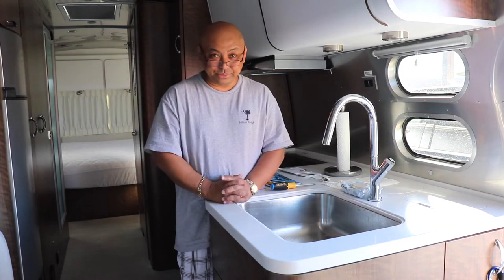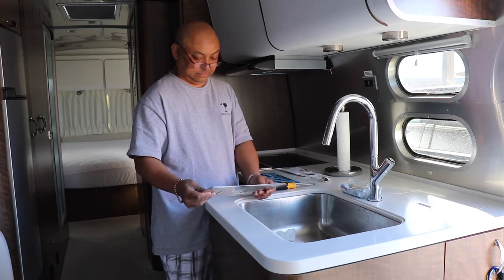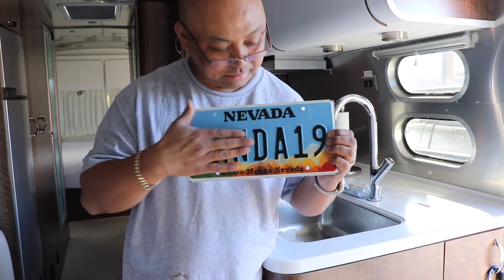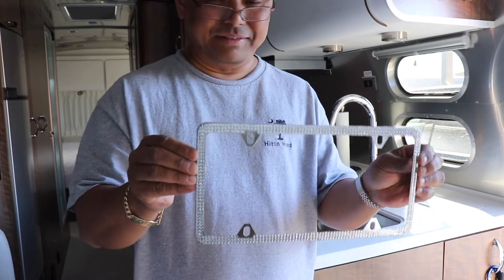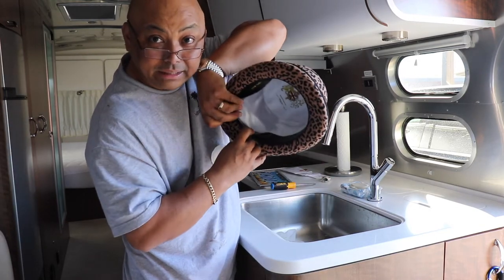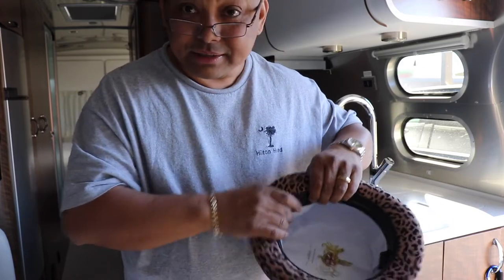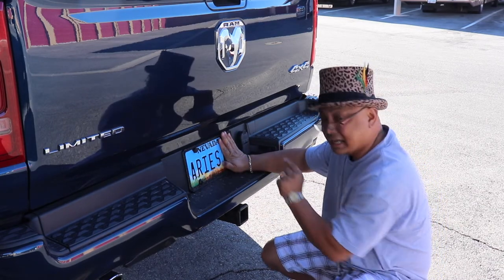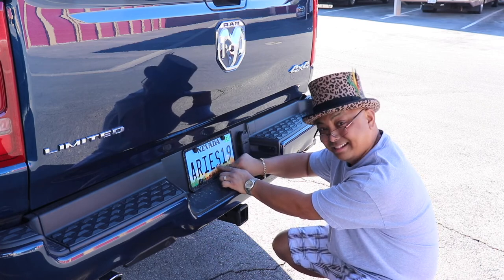WandA and Aries License Plate Explained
Episode 22 - WandA and Aries License Plate Explained

License Plate For The Globetrotter Airstream

How the Globetrotter Airstream got its name and also how the Ram Limited was also named.